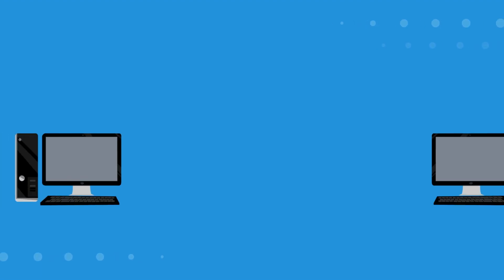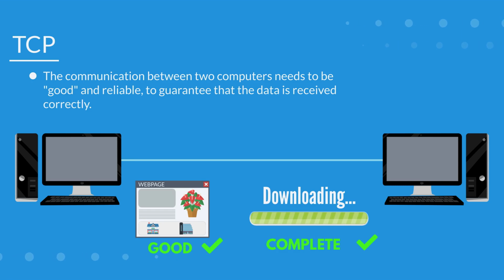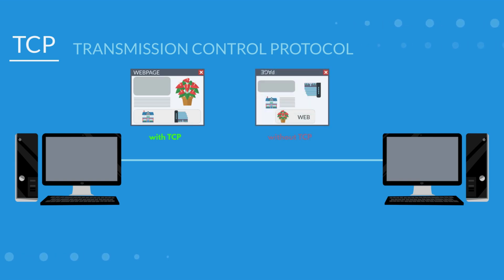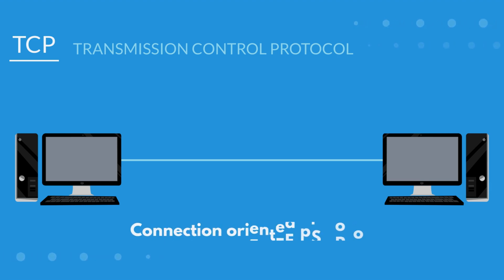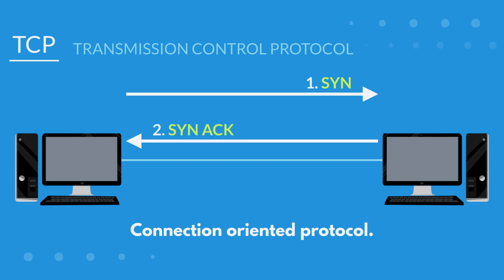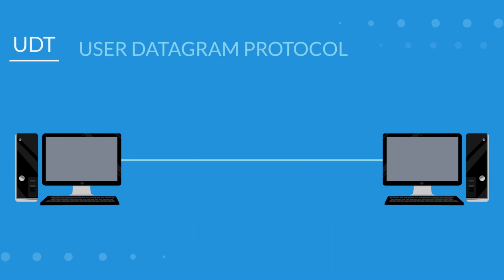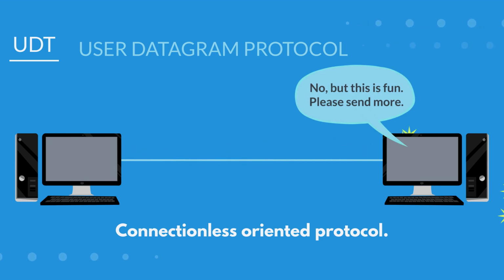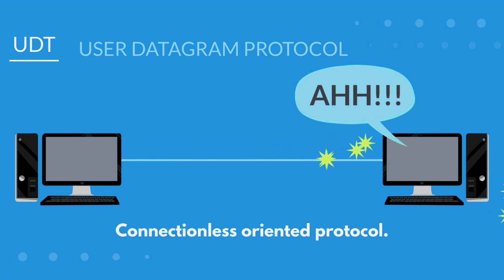TCP vs UDP Comparison